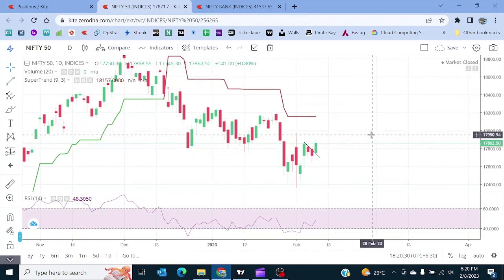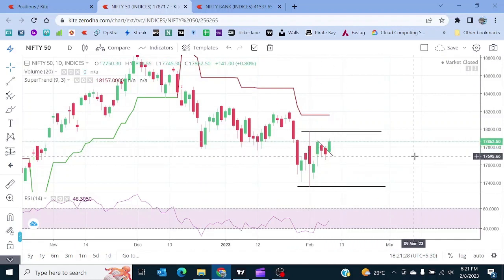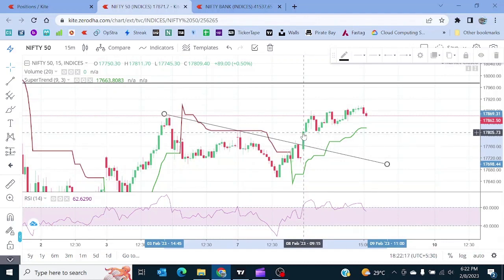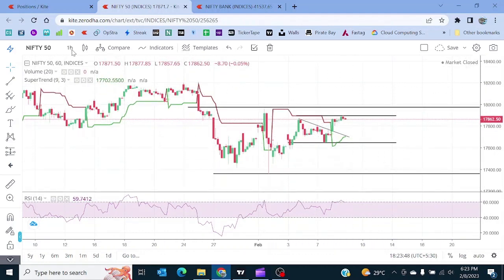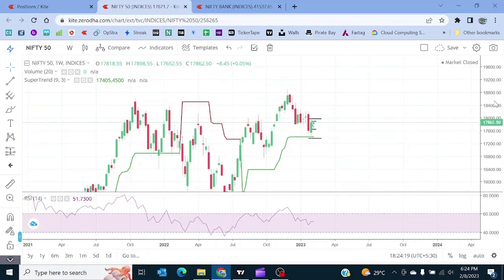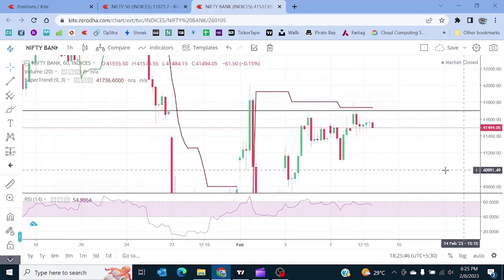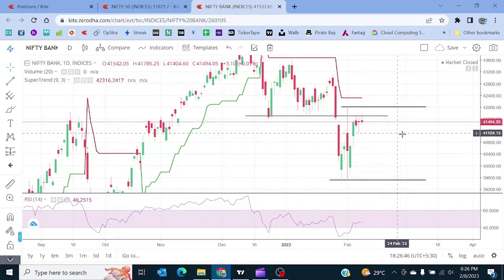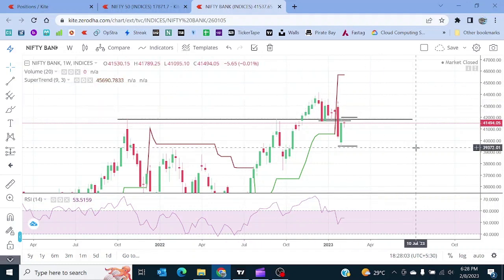Trade plan for expiry | Key Levels for nifty